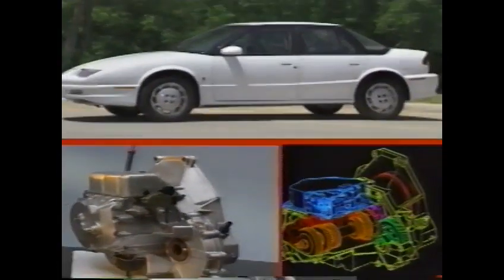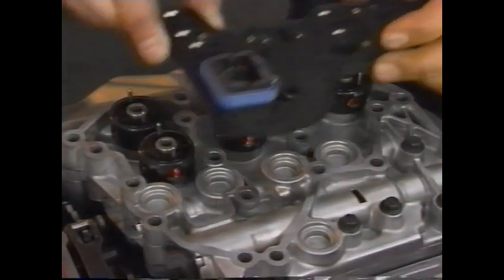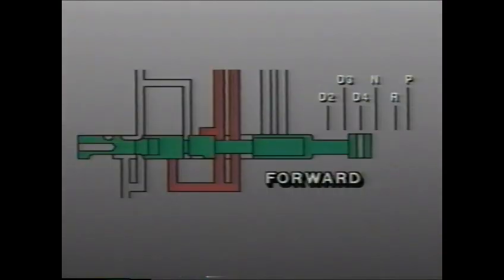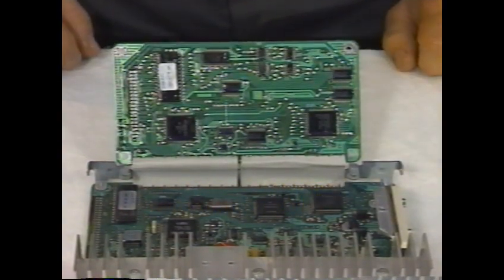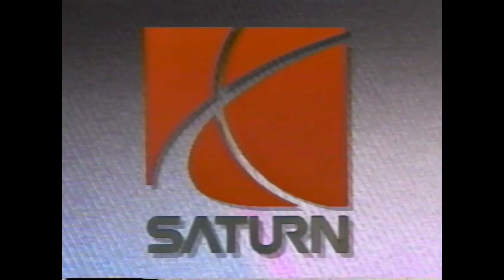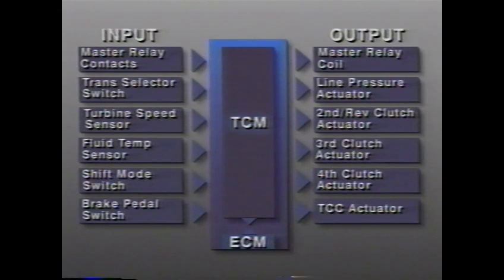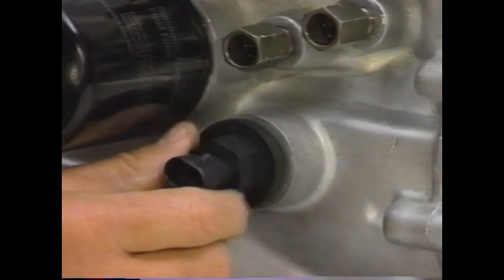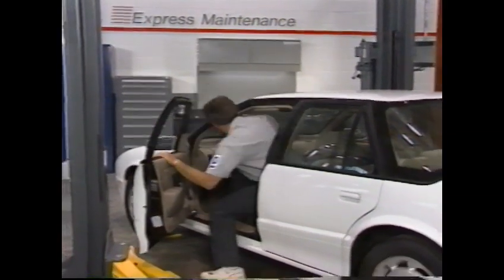Saturn Training Video - Automatic Transaxle Diagnosis